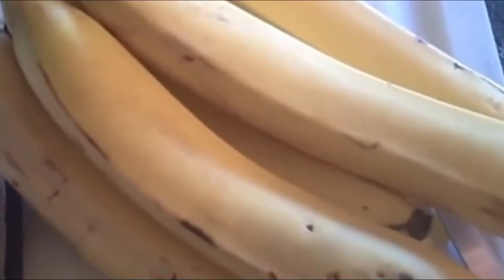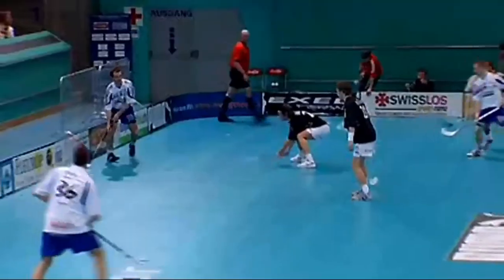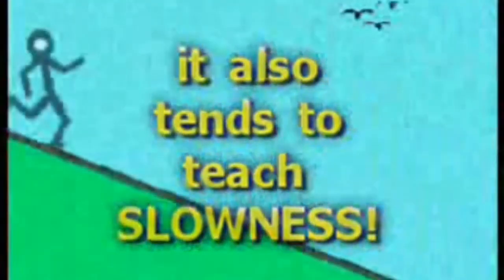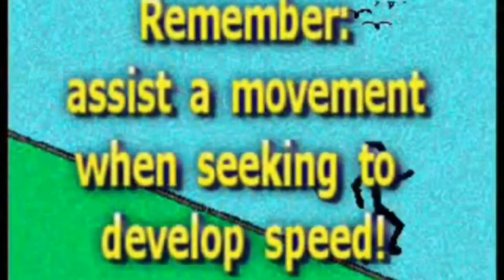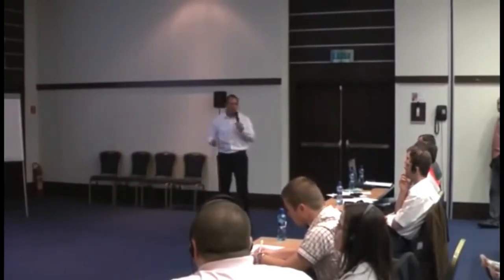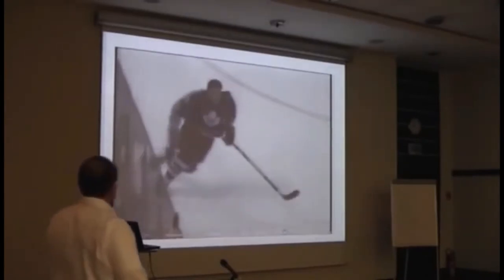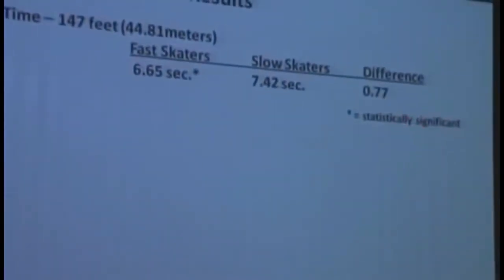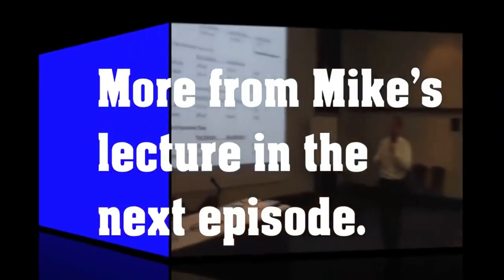CCC-TV Hockey Show - Episode 15